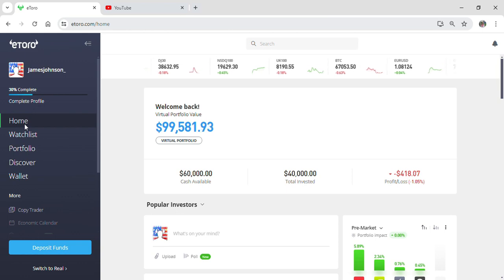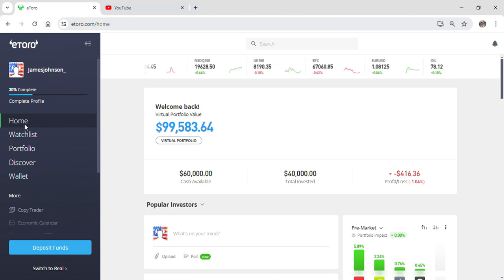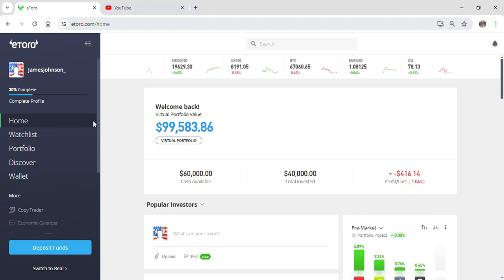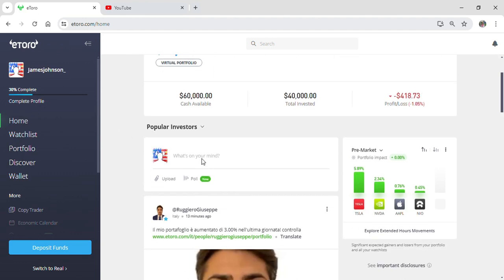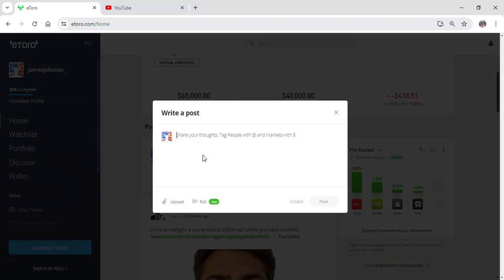How to Write Post on Etoro in 2024?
Engage with the community by learning how to write a post on Etoro! In our comprehensive guide, 'How to Write Post on Etoro,' we provide clear instructions to help you create and share posts effectively. With detailed steps and practical tips, you’ll be able to communicate your insights, share your experiences, and connect with other traders. Whether you’re new to the platform or looking to increase your engagement, this guide is for you. Join us as we show you how to write a post on Etoro. Don’t wait – learn how to write a post on Etoro today!financeforbeginners